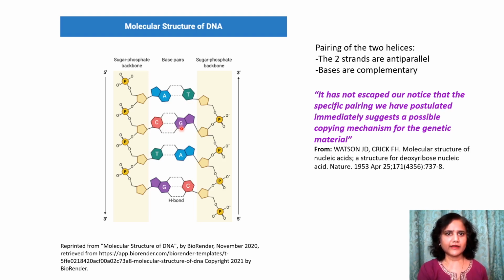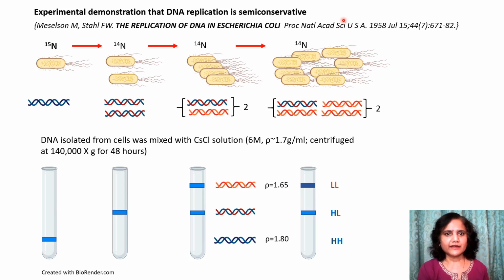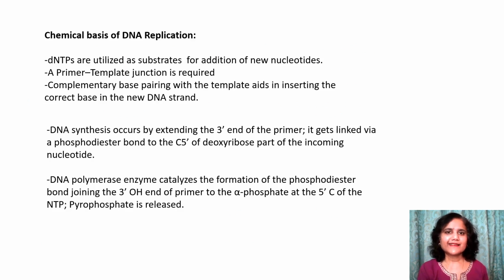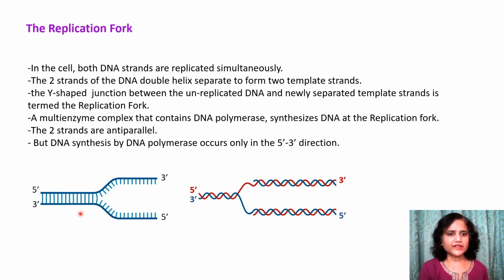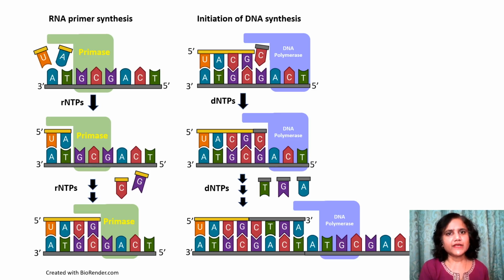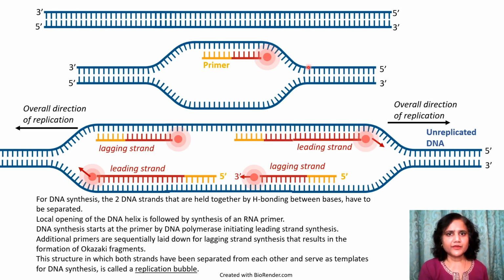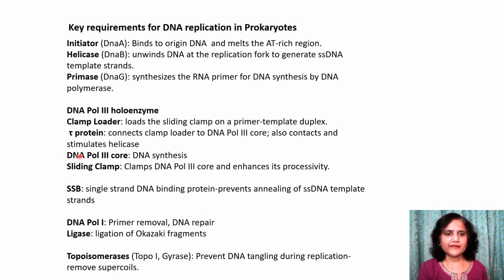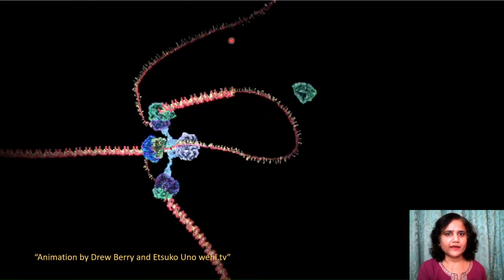Lec 10 DNA replication-Part I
Cell Biology: Cellular organization, division and processes by Prof. Shikha Laloraya, Department of Biochemistry, Indian Institute of Science, Bangalore

Evidence for semiconservative DNA replication, Replication Fork, Leading and lagging strand replication, Primer synthesis and initiation, Requirements for replication, Process of DNA replication